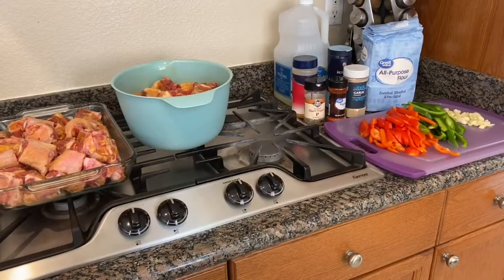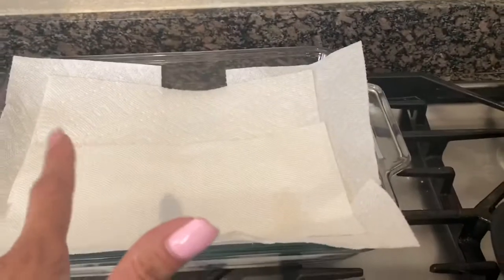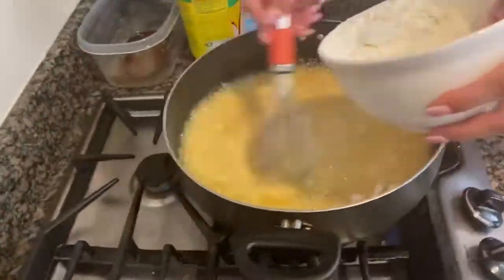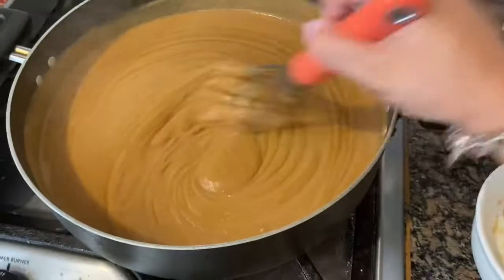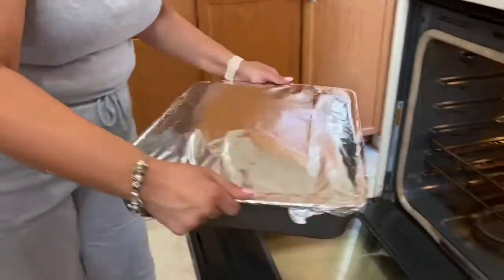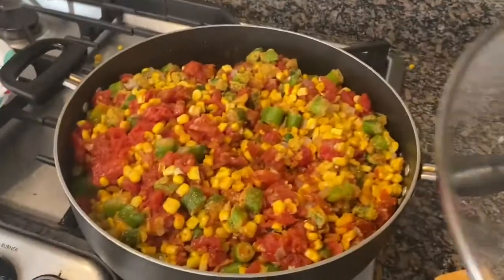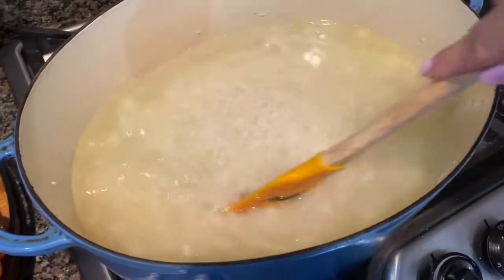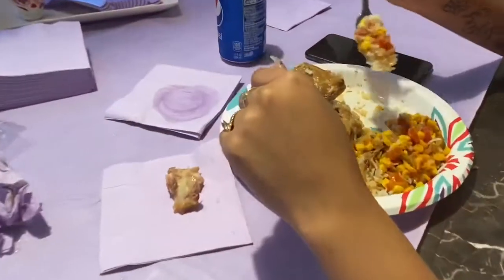New Video! Best Smothered Oxtail Recipe | Corn and Okra Recipe | Fall Recipe 2020 | FancyNancy LV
Welcome back everyone for another yummy and super comforting recipe! Today I’m showing you how I make smothered oxtails, it’s not my recipe it’s a combination of many recipes that I have watched over the years on YouTube! It makes me very happy to bring it to you because I know if you make this it will be a hit and you will be a hit too! 🤗 The measurements I used will be down below adjust for the amount of people you will serve! As always thank you 🙏 from the bottom of my heart ♥️ for watching and all your support!!!

Let’s connect on Instagram @fancynancylv

Smothered Oxtail Recipe: serves 10-12 ppl
12lbs of Oxtails
1 1/2 red bell pepper sliced
1 1/2 green bell pepper sliced
1 1/2 Large onion sliced
1/4 cup diced garlic
1 tablespoon seasoning salt
1 tablespoon garlic powder
1 tablespoon Paprika
Salt and Pepper to taste
All purpose flour for browning
About 1/2 cup to 1 cup of vegetable oil

Corn, Okra, and Tomatoes: 10-12 ppl
4 bags frozen corn
4 bags frozen okra ( preferably the whole one and you cut the end pieces off and slice into small bite size pieces)
2  14 oz cans stewed tomatoes diced ( flavored or unflavored it’s up to you)
1 small onion diced
4 -6 cloves of garlic diced
Corn meal to toss okra
Seasoning salt to taste
Vegetable oil or Olive oil

Rice
4 cups rice (rinsed and drained)
1 small onion diced
1 tablespoon butter
Fresh or dried herbs (optional)
Chicken base powder to taste
Salt to taste
4 cups of water
Olive oil